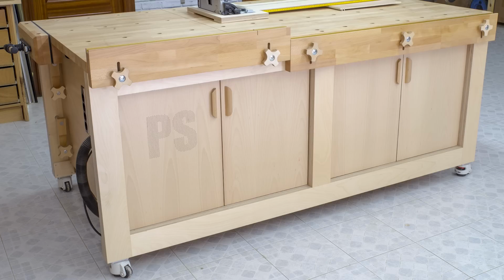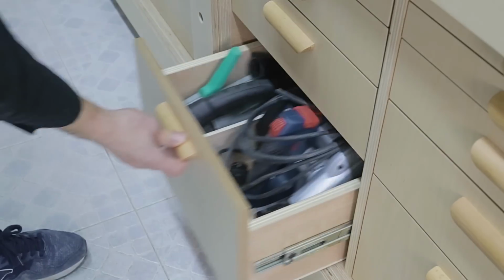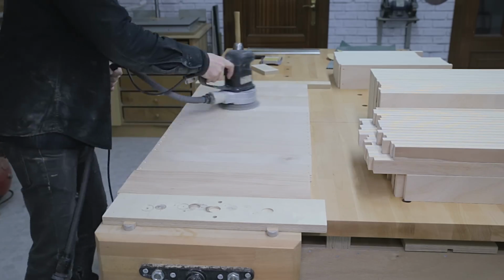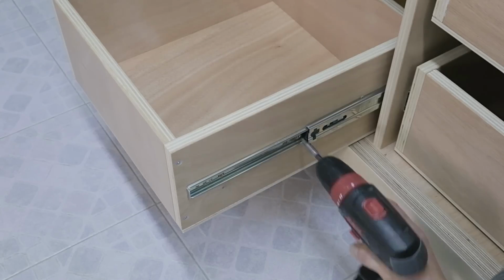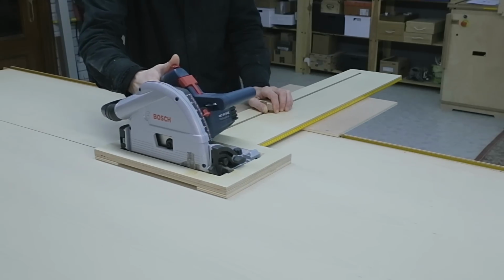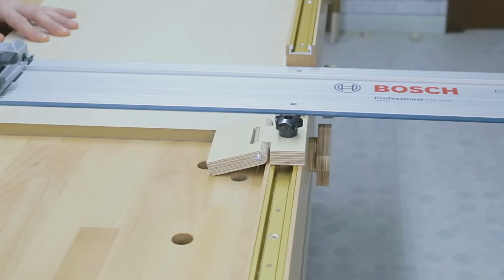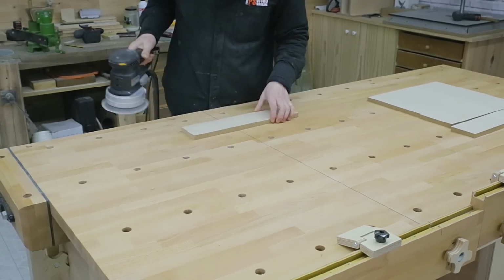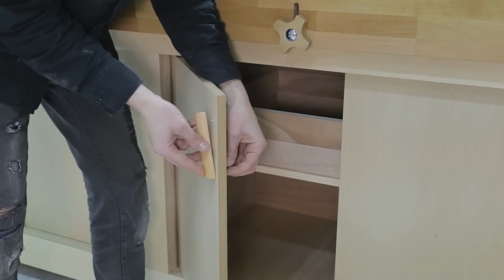High Capacity Multi Function Workbench Build / Part 4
This is the fourth and last video of my new multipurpose woodworking bench. I’ll show off some of its functions by building the doors and drawers for the bench itself.